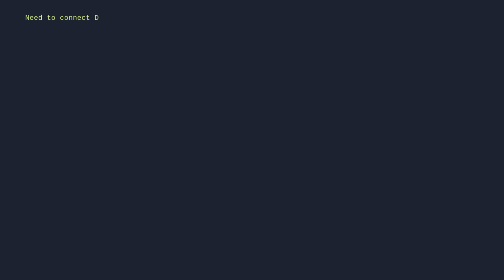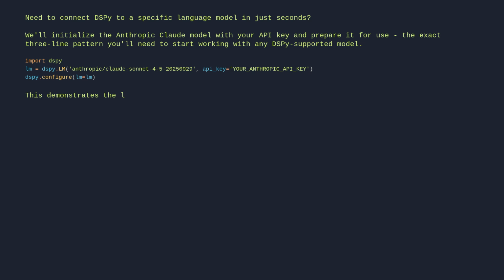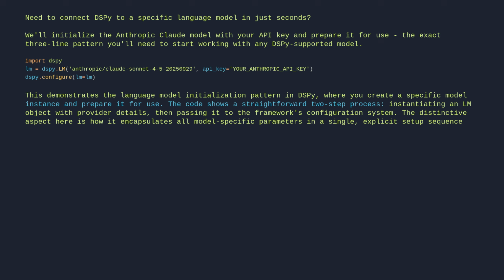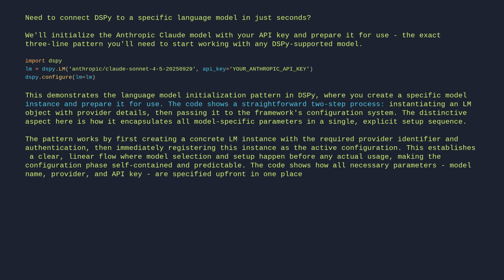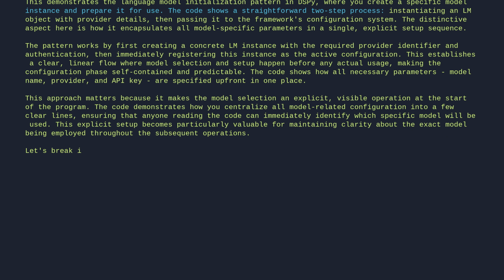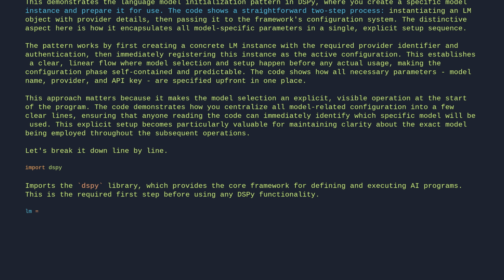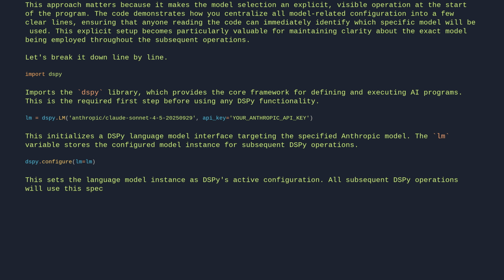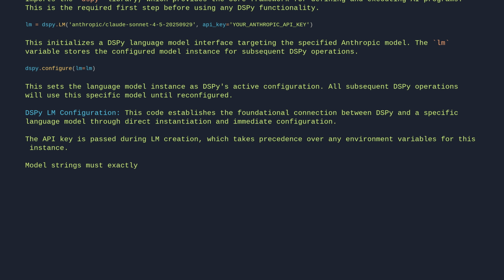LM Configuration in DSPy - Part 4/13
Configure language models in DSPy with a clean three-line initialization pattern. Learn how to instantiate provider-specific LM objects, pass authentication, and set active configurations for framework-wide use. Covers model string formatting, API key handling, and the explicit setup workflow.